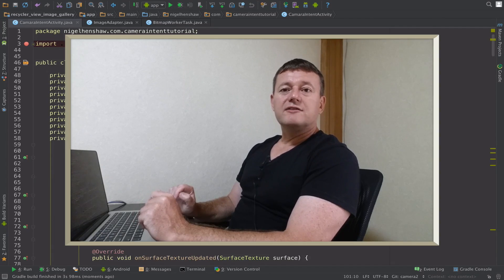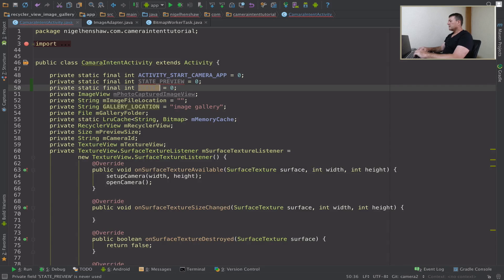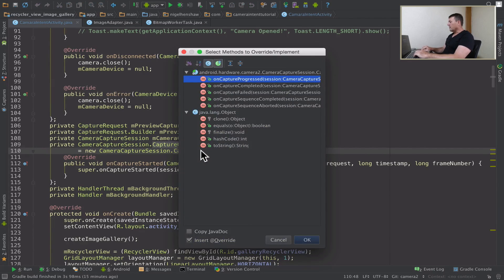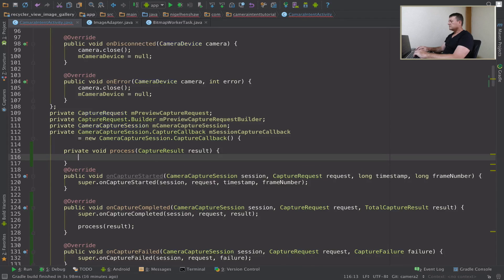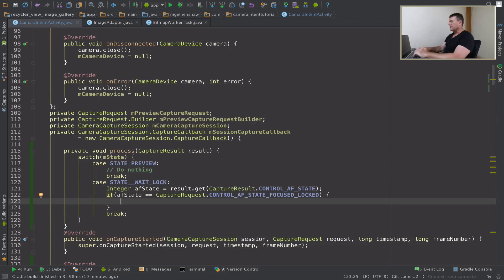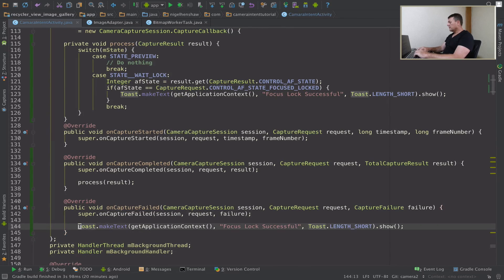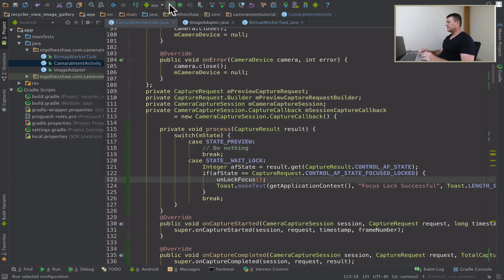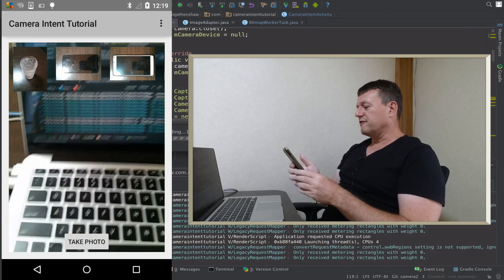Android camera2 API - Part 6 Setting up focus lock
Part 6 of the camera2 API tutorial series now starts the image capture portion starting with getting the focus locked in preparation for capturing the image.

In this tutorial we will cover:
- Setting the members for the various android camera2 api states
- Creating process method inside the CameraCaptureSession CaptureCallback which will handle each of the android camera2 api states.
- Create a lock focus method inside the take photo button
- Using the CaptureRequestBuilder set the control auto focus trigger to start
- Making a CameraCaptureSession capture call with the CaptureRequestBuilder settings.
- Creating an unlock focus method to cancel the auto focus trigger once the focus has successfully locked.

API's covered
- CameraCaptureSession.CaptureCallback onCaptureCompleted
- CaptureRequest.Buidler set
- CaptureRequest.CONTROL_AF_TRIGGER
- CaptureRequest.CONTROL_AF_TRIGGER_START
- CaptureRequest.CONTROL_AF_TRIGGER_CANCEL
- CameraCaptureSession.capture
- CaptureResult
- CaptureResult.get
- CaptureResult.CONTROL_AF_STATE
- CaptureRequest.CONTROL_AF_STATE_FOCUSED_LOCKED